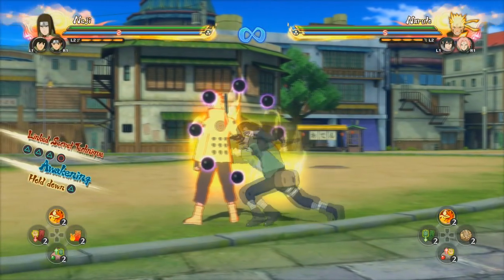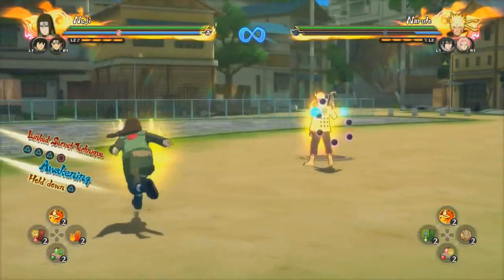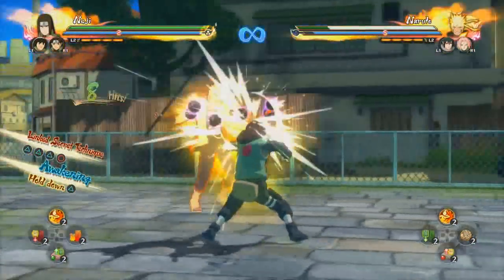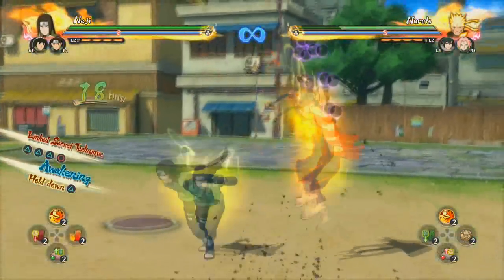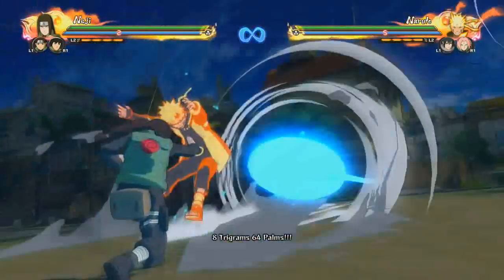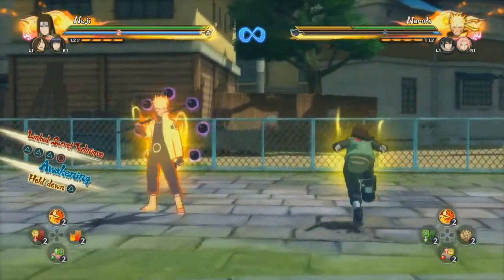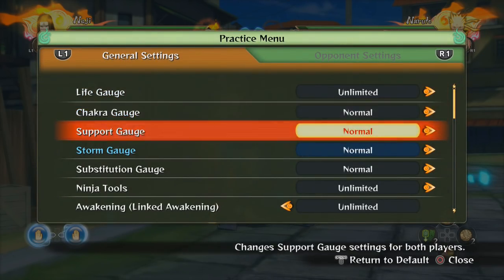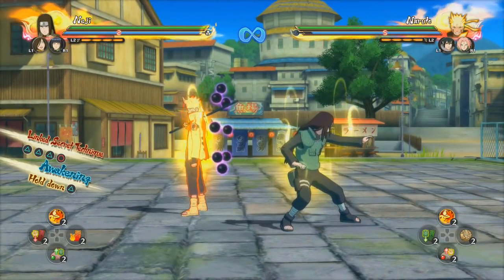(Neji Hyuga) - Beginner to Master - Naruto Shippuden Ultimate Ninja Storm 4 Tutorial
Beginner to Master is where I teach you guys everything I know about 1 character showing you all the Tips and Tricks. Today's character is Neji.

The Intro and Outro Music is made by :Nocopyrghtsounds